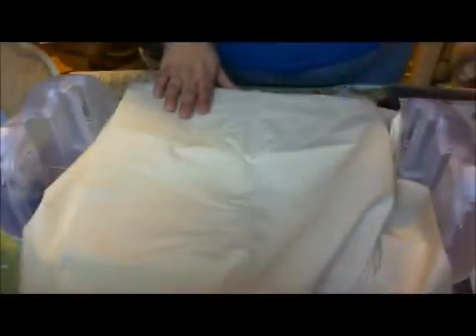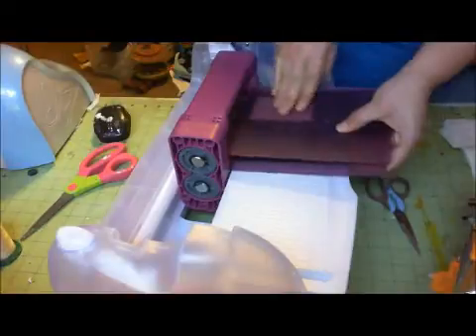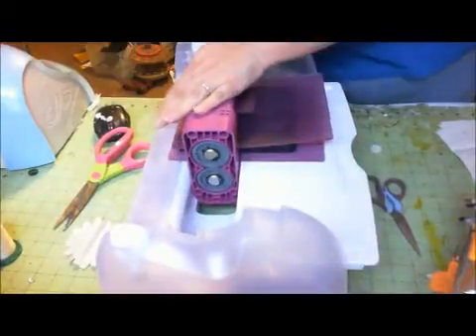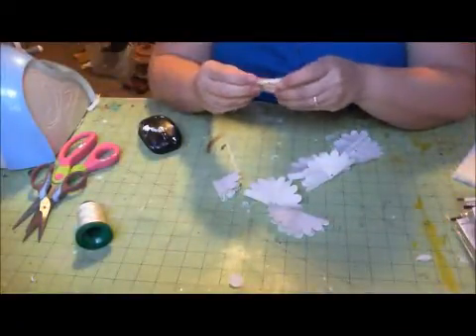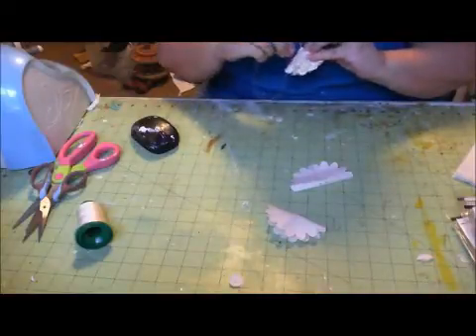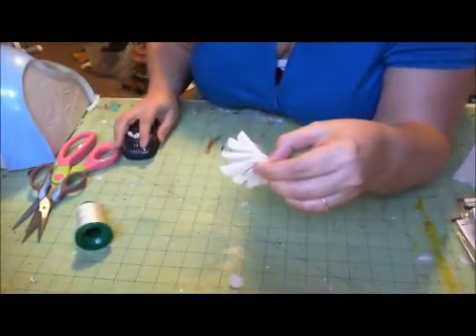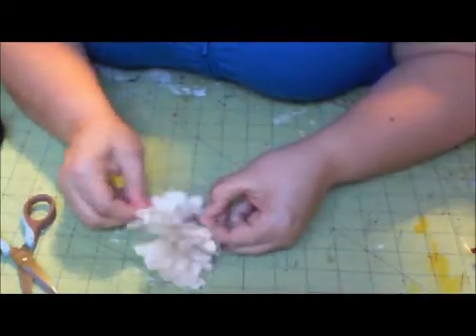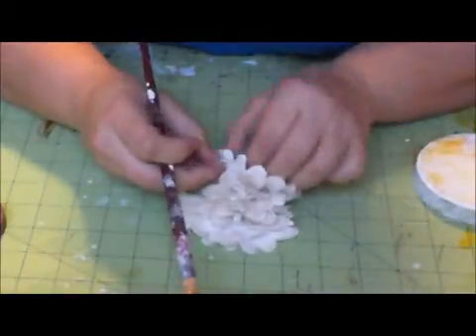3d flower from sizzix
Made with Sizzix die Eileen Hull 3d flowers. Muslim fabric flowers